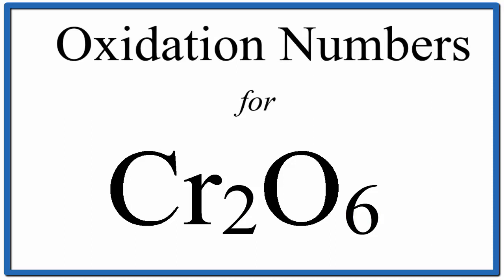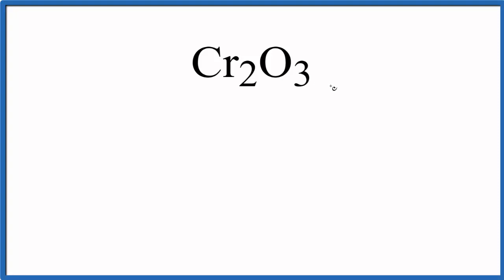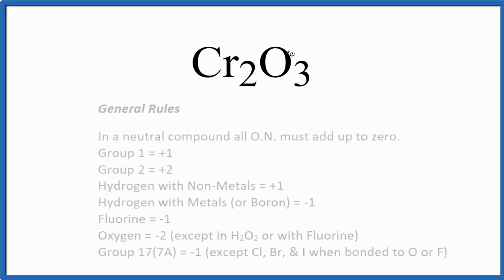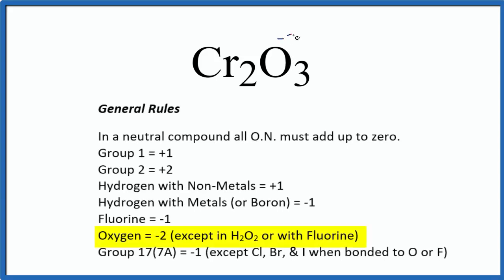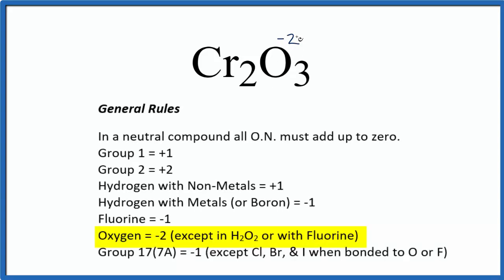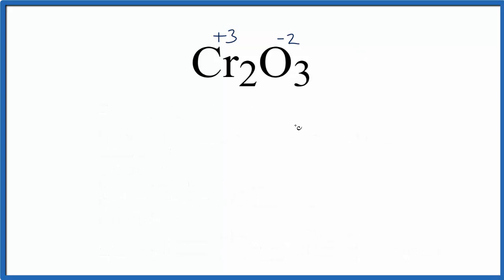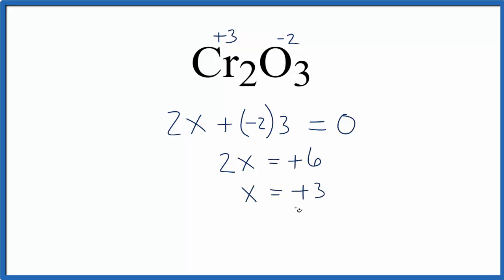How to find the Oxidation Number for Cr in Cr2O3 (Chromium (III) oxide)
To find the correct oxidation number for Cr2O3 (Chromium (III) oxide), and each element in the compound, we use a few rules and some simple math.

First, since the Cr2O3 doesn’t have an overall charge (like NO3- or H3O+) we could say that the total of the oxidation numbers for Cr2O3 will be zero since it is a neutral compound.

GENERAL RULES
In a netural compound all O.N. must add up to zero.

Here it is bonded to element symbol so the oxidation number on Oxygen is -2. Using this information we can figure out the oxidation number for the element Cr in Cr2O3.